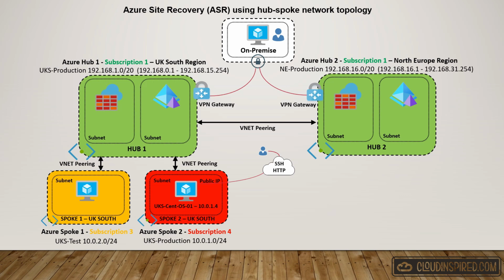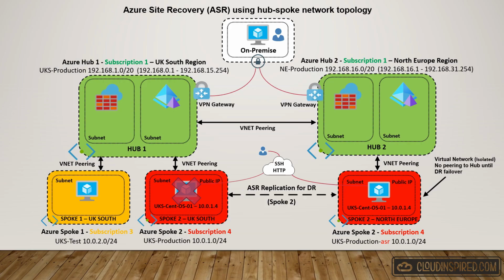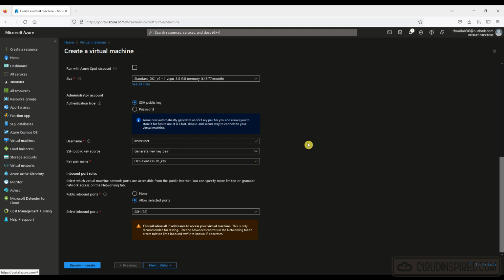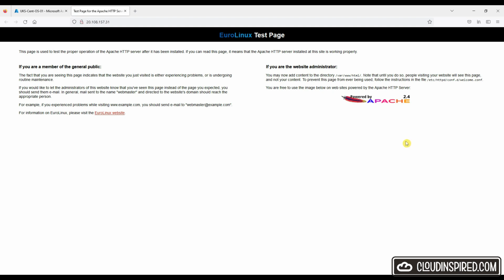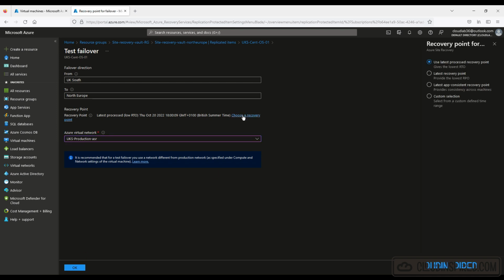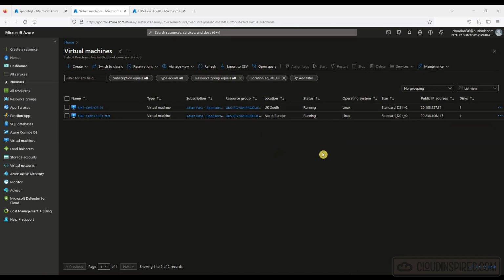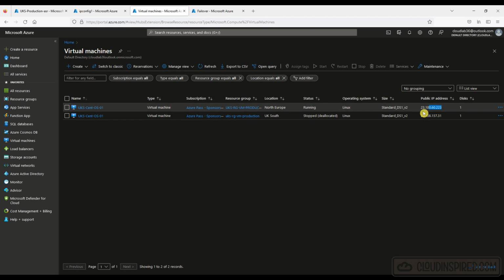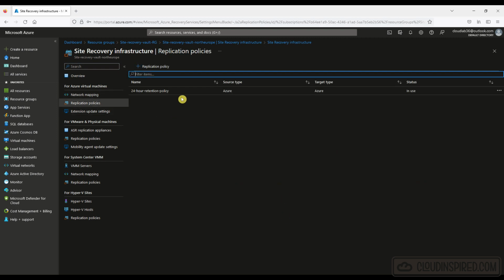Azure Disaster Recovery | Azure Site Recovery (ASR) Step by Step Demo (Hub Spoke Architecture)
Demo and step by step guide showing Azure Disaster Recovery using Azure Site Recovery (ASR) and replicating and failing over a Virtual Machine from Azure UK South region to North Europe Region in a Azure Hub and Spoke Architecture.

We will build the CentOS VM from scratch in the Azure portal then connect using SSH to install Apache Web Server. Then we can connect using the public IP address to the web server and browse the default website to prove its all working correctly.

Next we setup ASR replication to replicate the VM for disaster recovery to Azure North Europe region. We then perform a test and real failover of the VM from UK south to North Europe and connect to the website via the public IP once failed over. The VM will be installed and running in subscription 4 in a hub and spoke network topology.

The hub virtual network acts as a central point of connectivity to many spoke virtual networks. The hub can also be used as the connectivity point to your on-premises networks as the diagram shows.

The spoke virtual networks peer with the hub and can be used to isolate workloads. The hub hosts services that can be consumed by the different workloads hosted in the spoke virtual networks. Shared services such as Active Directory Domain Services, DNS, firewalling, VPN gateways exist in the hub network.

This saves on costs and management centralising services that can be shared by multiple workloads and we can deploy individual workloads in each spoke, and add spokes over time to scale and connect back to the hub central services.

0:08 Intro Azure Disaster Recovery and Azure Site Recovery (ASR)
03:02 Check source virtual network and NSG rules
04:03 Create CentOS virtual machine download key pair
05:37 Create putty SSH private key
06:09 Install Apache on CentOS
07:00 Setup Azure Site Recovery Manager to replicate CentOS
08:34 ASR Test failover
10:06 Add public IP to Test VM
10:48 Browse Apache web site of failed over VM
11:41 Delete test VM
12:00 ASR Failover
13:38 Commit ASR and Change Recovery Point
14:26 Reprotect virtual machine
15:08 Replication settings